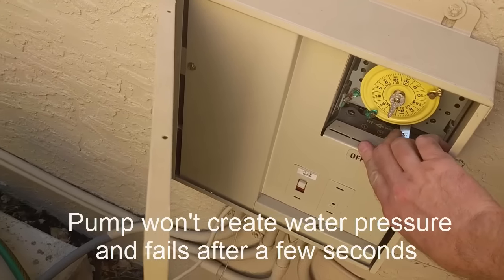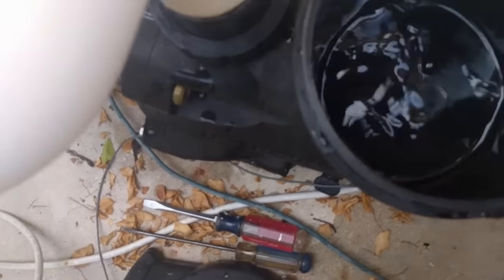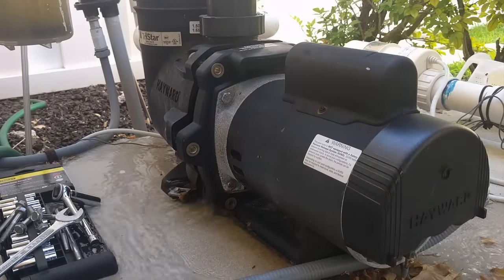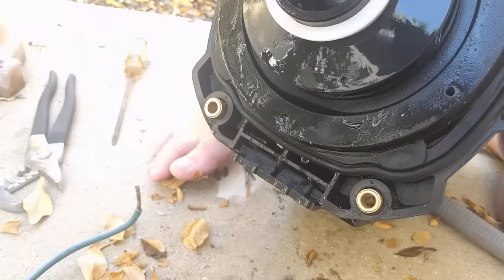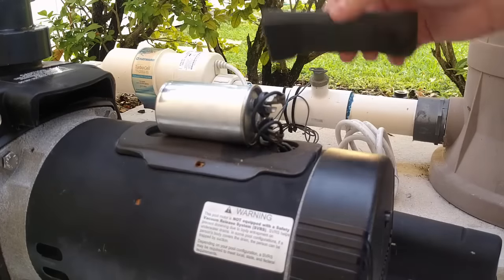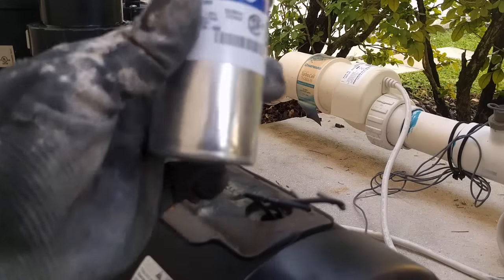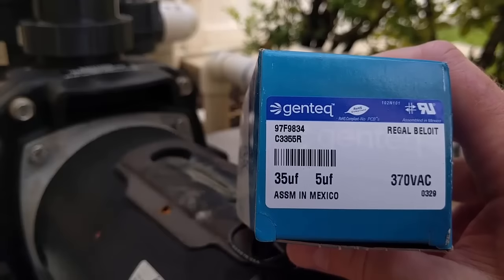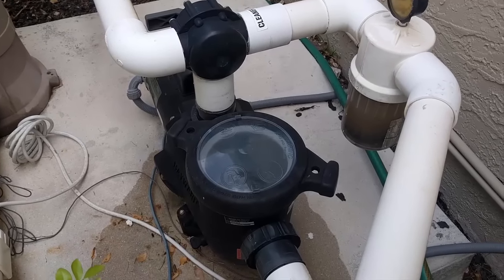How to Fix Pool Pump Capacitor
This video shows a DIY (by an amateur) diagnosis of a pool pump problem and the replacement of a failing capacitor on the pump motor.

All logos and icons created by video creator